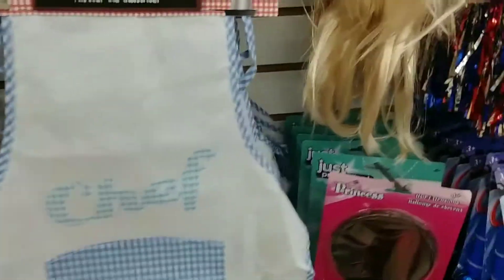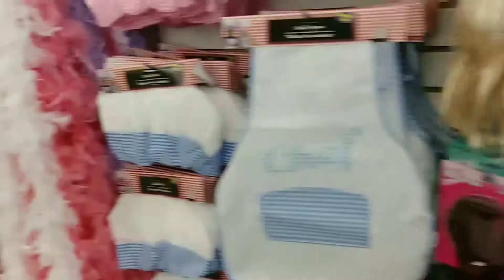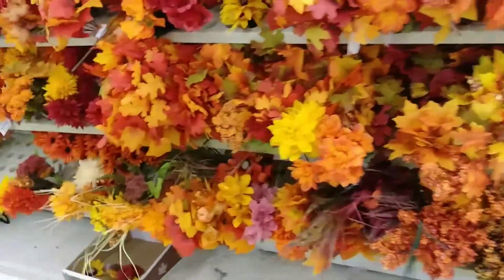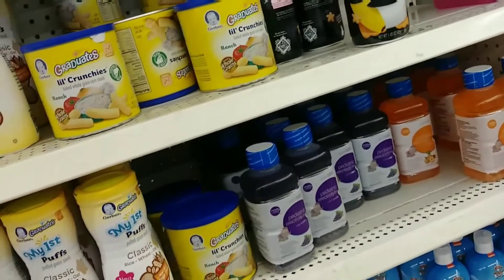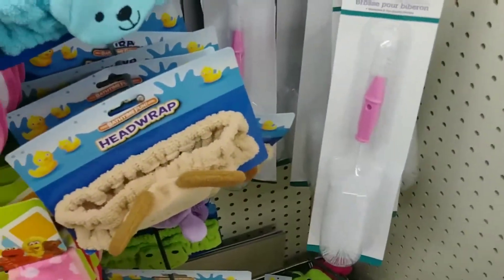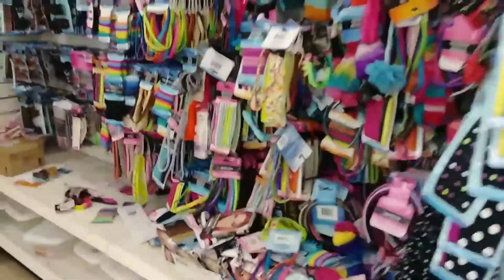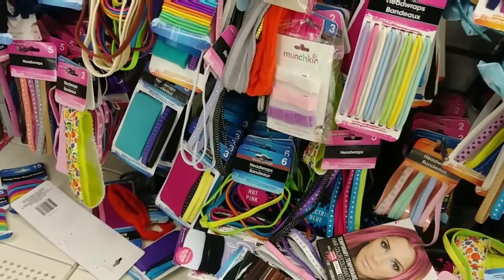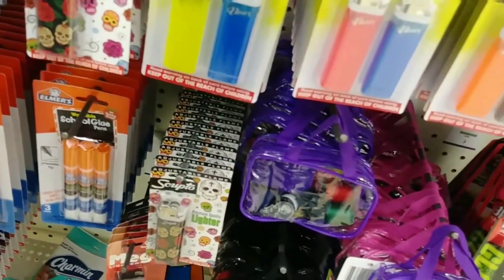Dollar Tree Haul / Walk Thru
Stay You 💙 Stay Beautiful 💙 Stay Unique

Try Ebates and get cash back for shopping! Sign up with my invite link for a $10 bonus when you shop at stores like Amazon, eBay, Macy's and Walmart.

Join me on @poshmarkapp, the #1 app to buy and sell fashion. Sign up with NYWOH to get $5 off your first order.